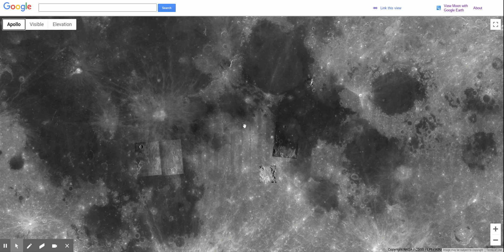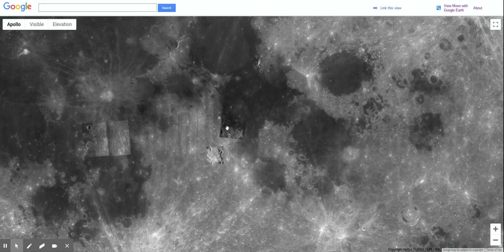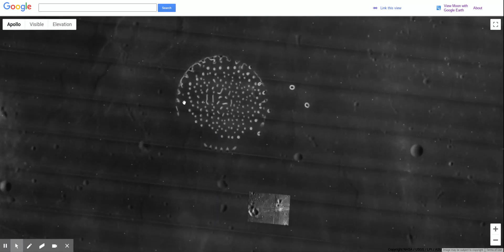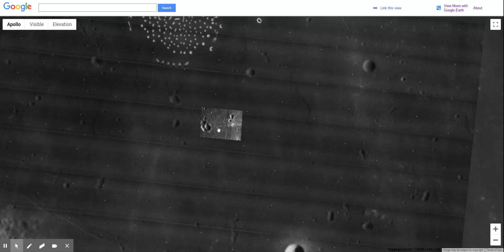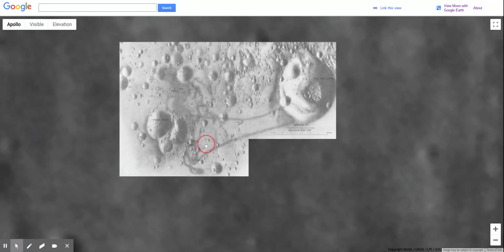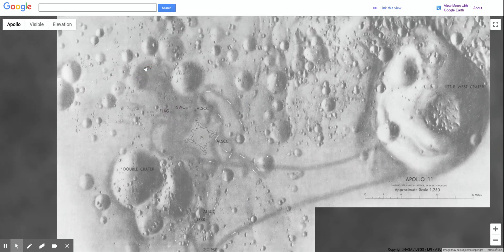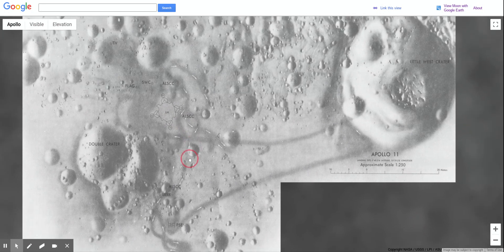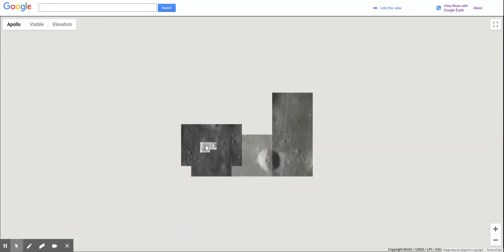The Apollo 11 Landing Site on Google Moon